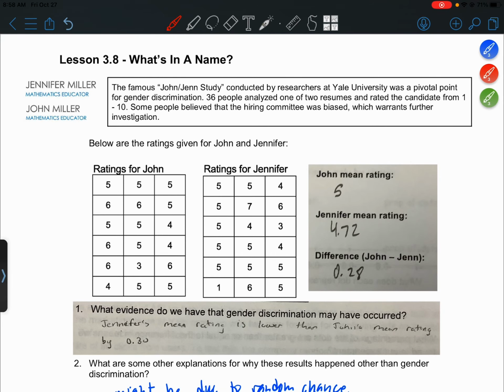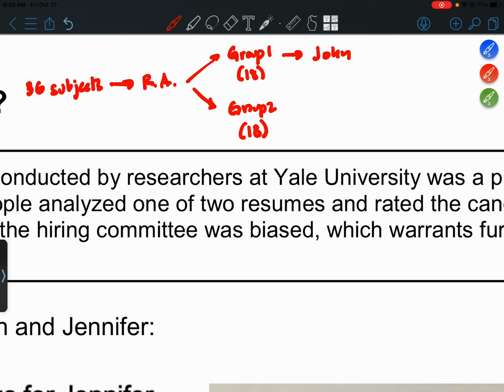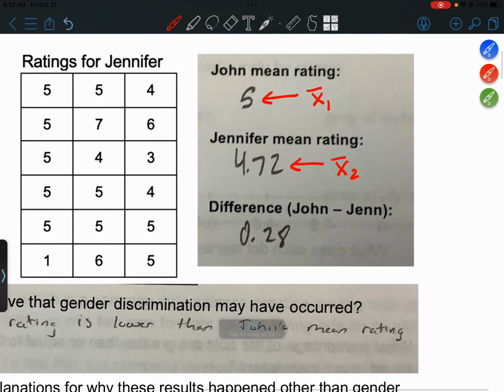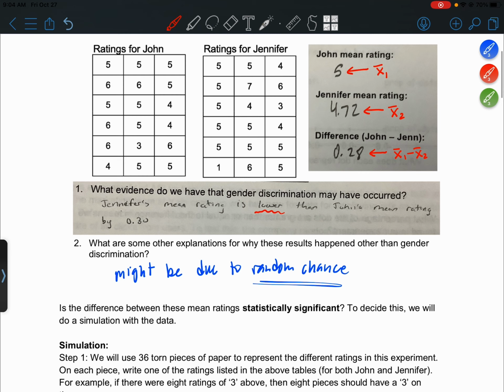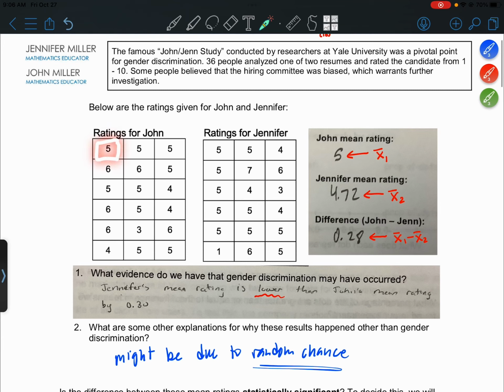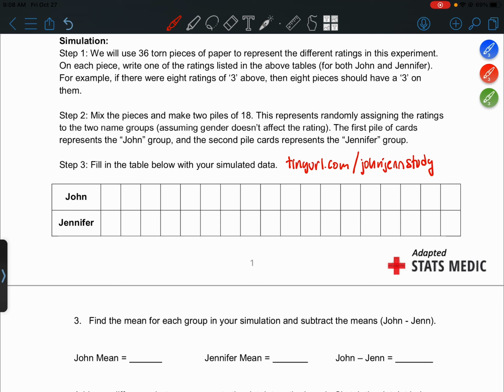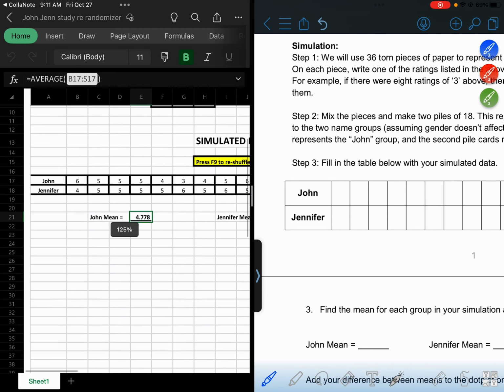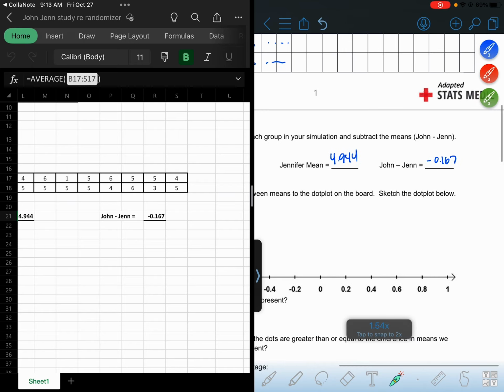Lesson 3.8 debrief page 1